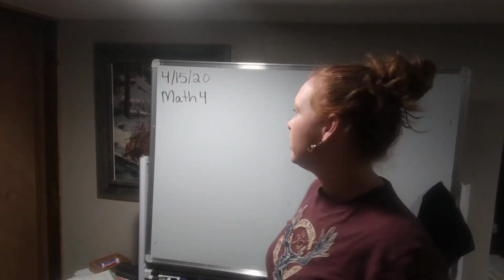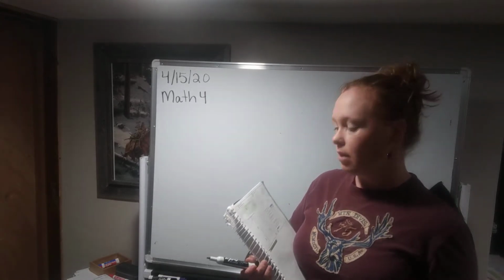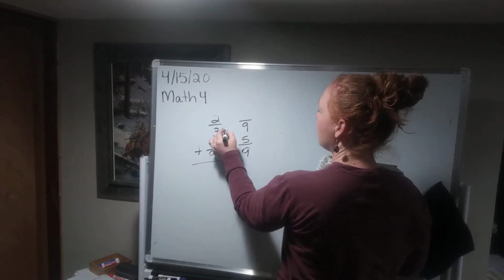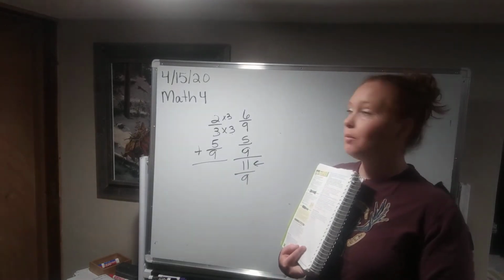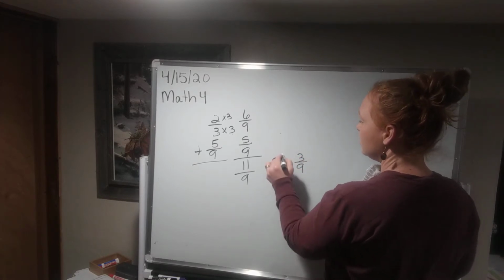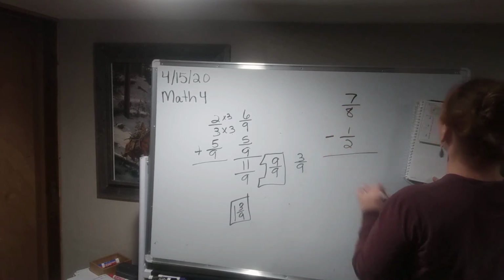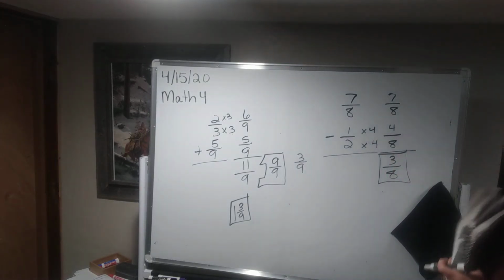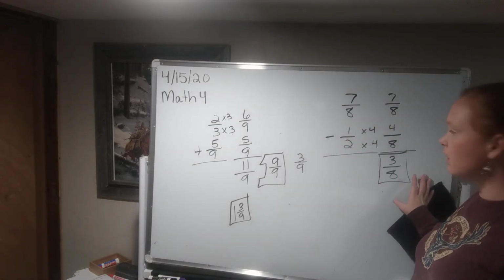4/15/20 Math 4